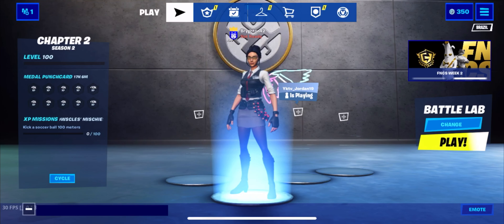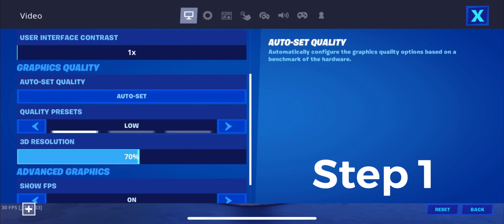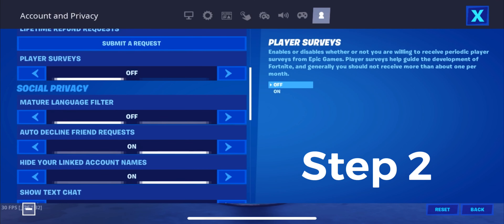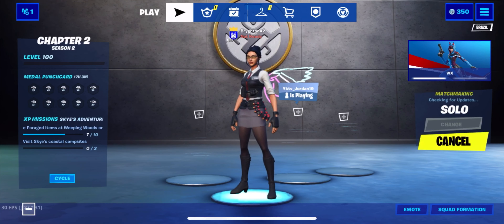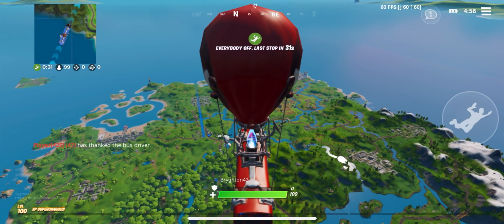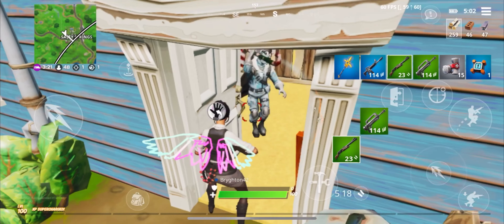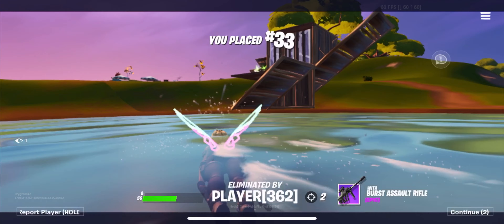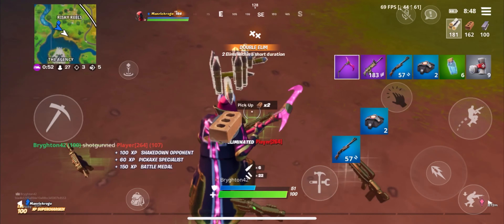How to get into Bot Lobbies on Fortnite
This is the best video showing you how to get into fortnite bot lobbies!!! I hope you enjoy.